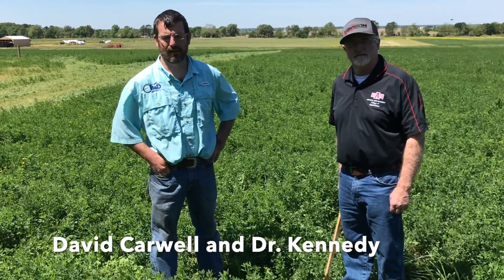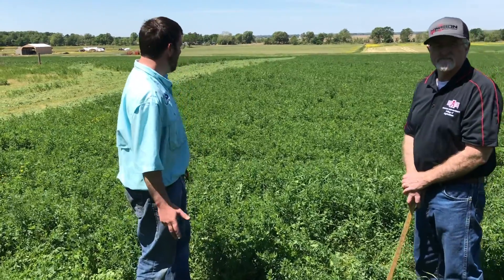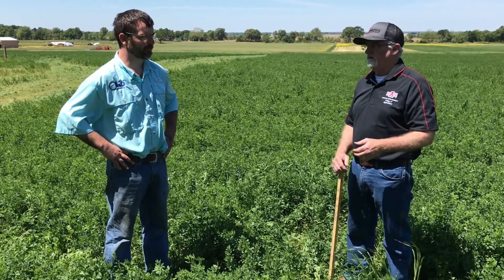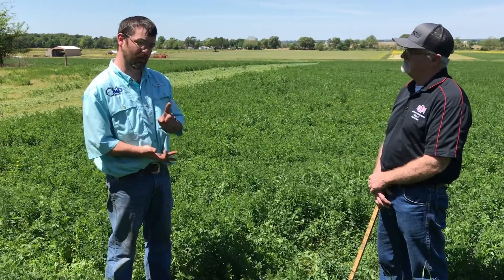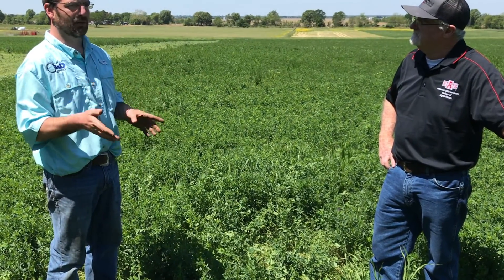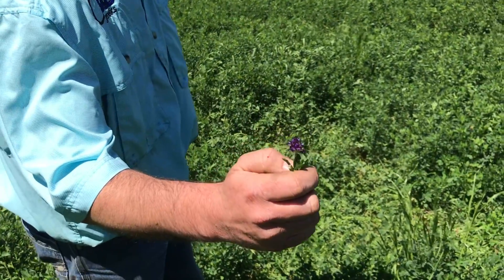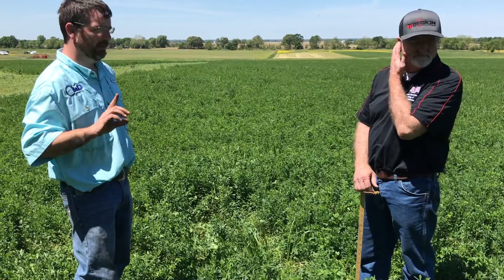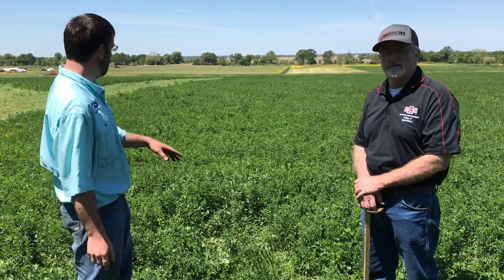Alfalfa and Nutrition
Dr. Bud Kennedy comes to visit the farm at B & D Genetics and speaks with David Carwell about Alfalfa.